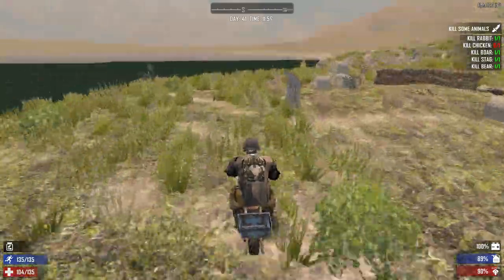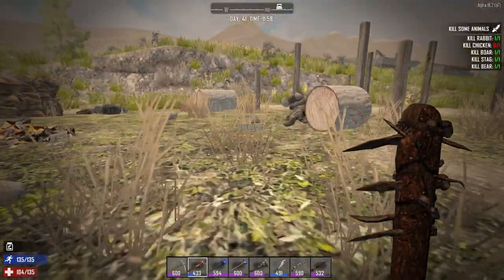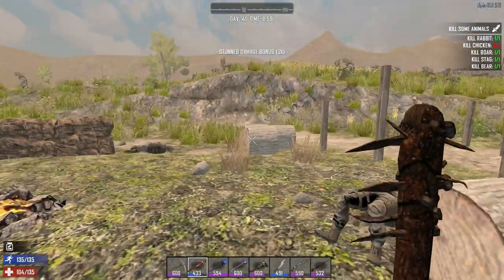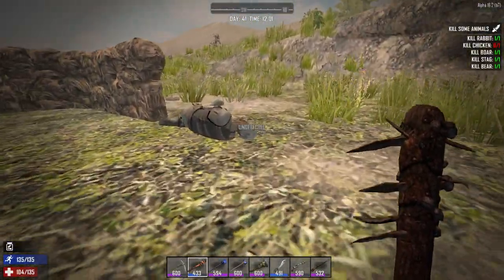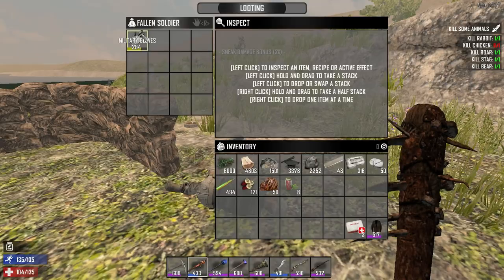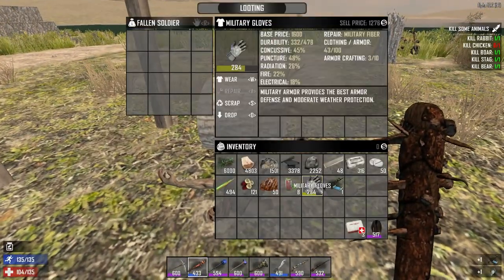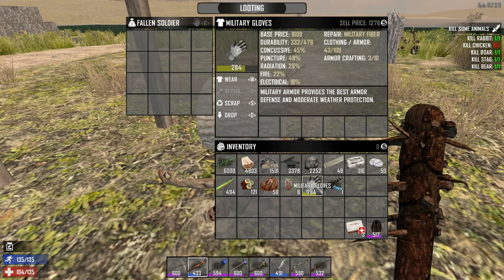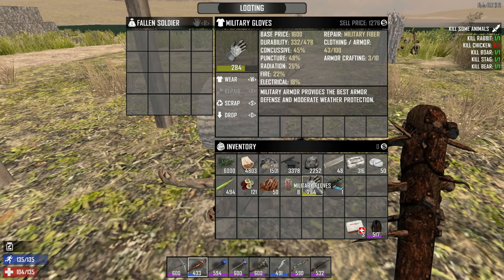How to get Military Armor items - 7 Days to Die